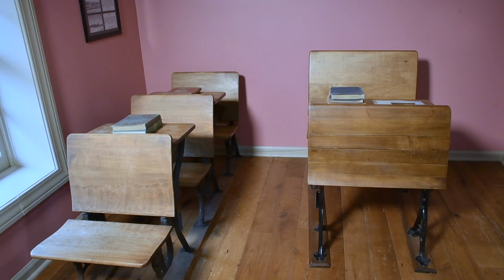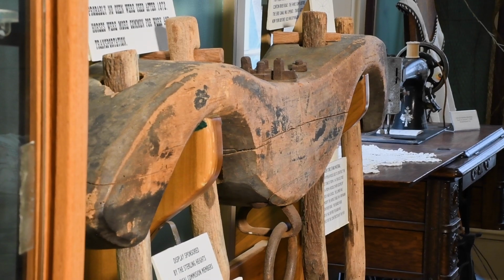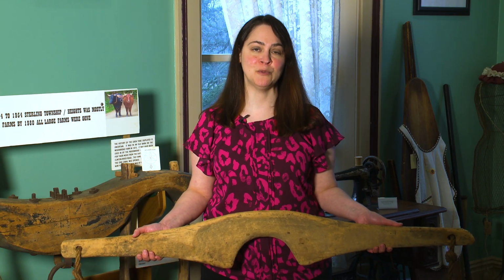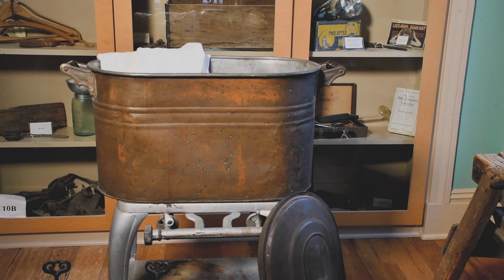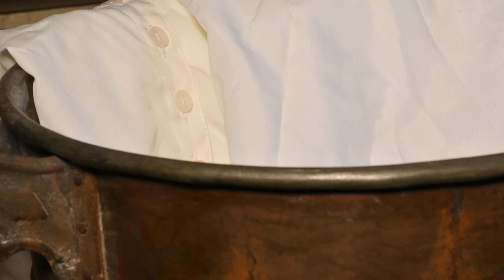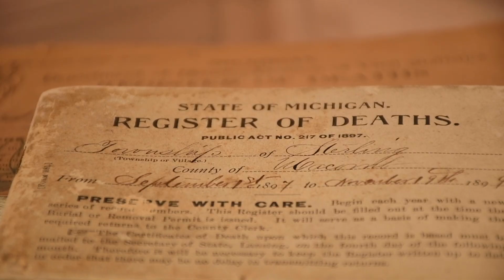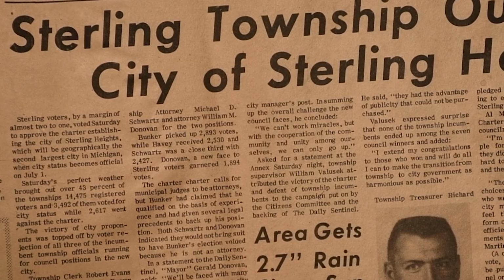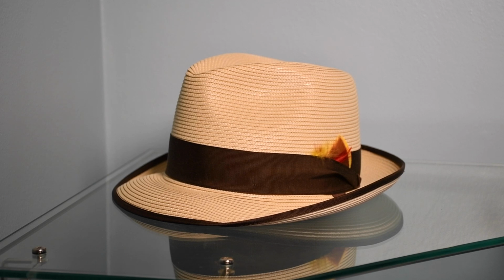Upton House Upstairs Tour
Not every resident has the ability to traverse upstairs and see all that the Upton House has to offer so for those residents we bring you a virtual tour with Librarian Karen Turk.